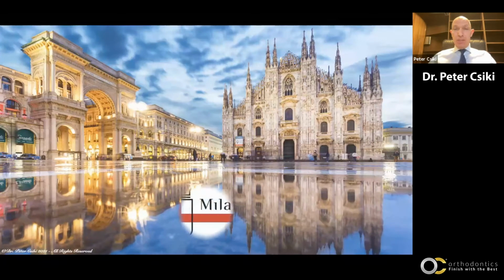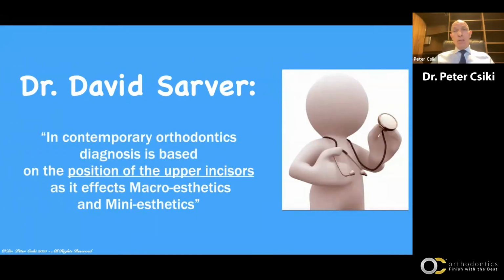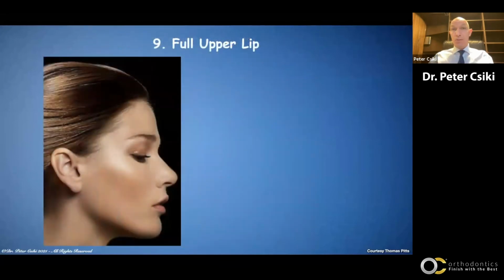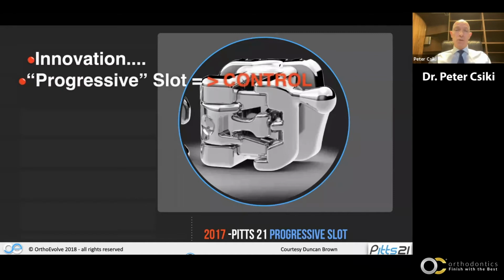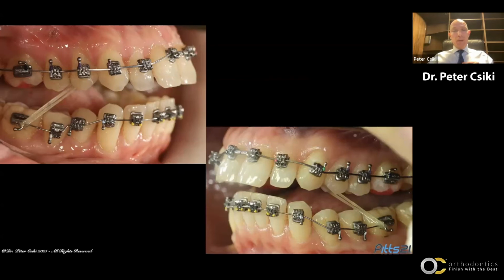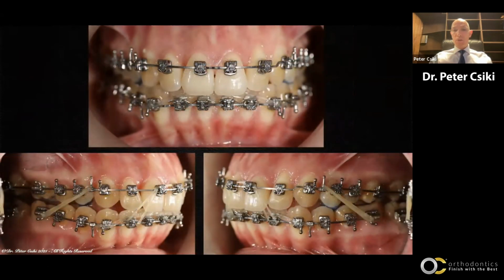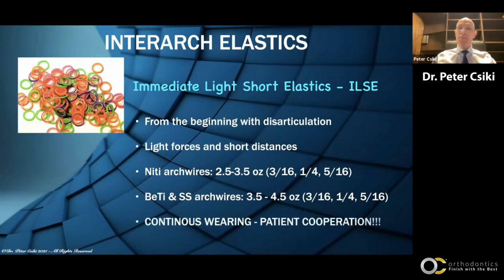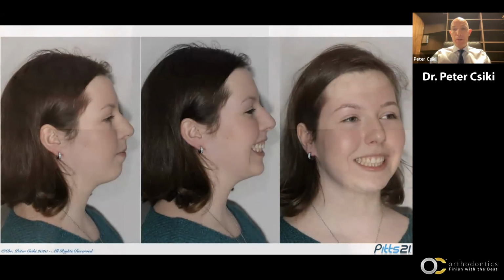Dr. Peter Csiki Webinar 04-09-21